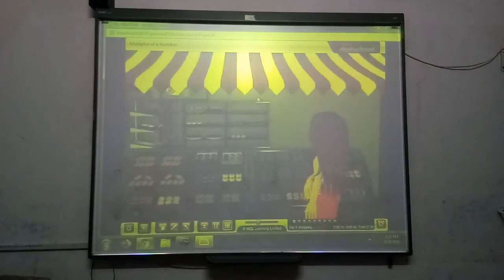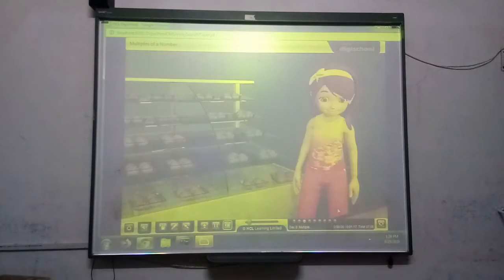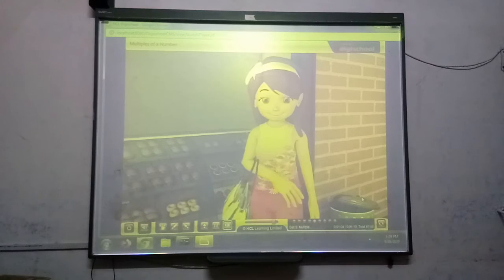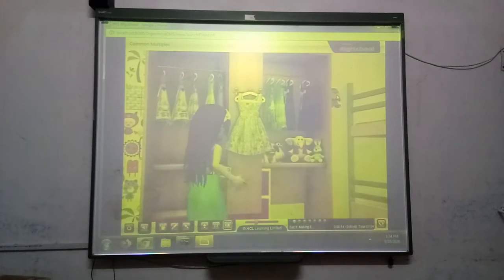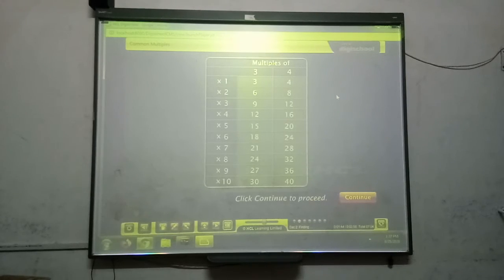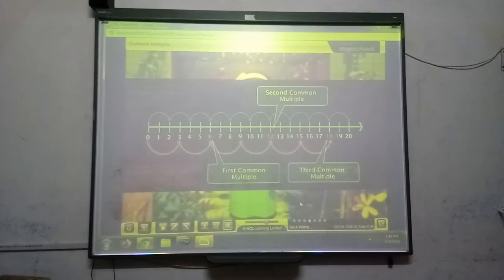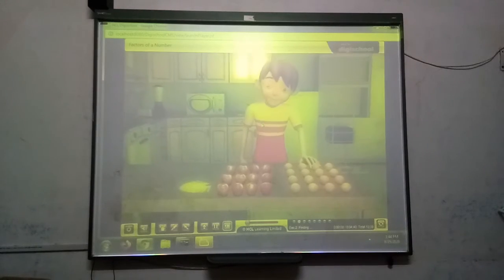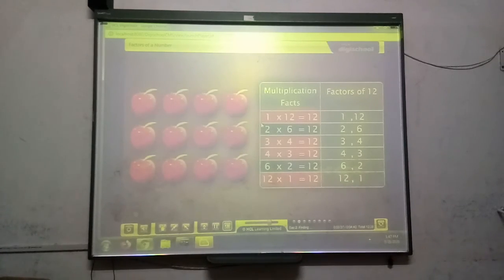4th Maths Ch 8 Multiples & Factors DIGI